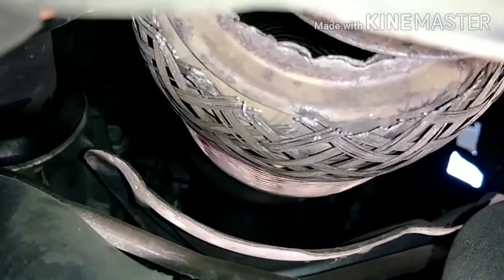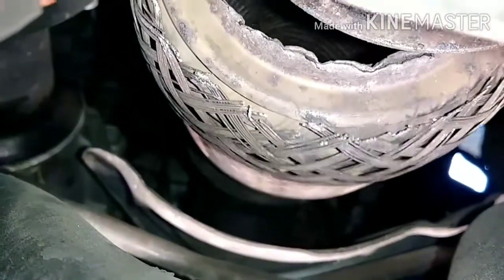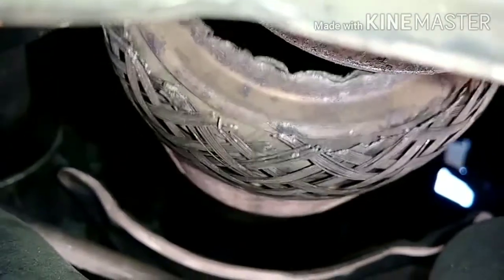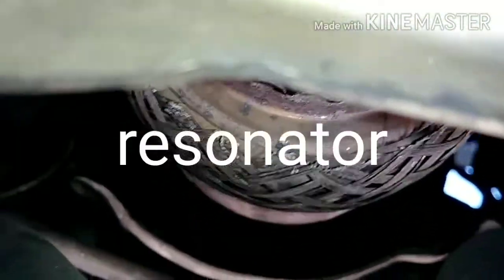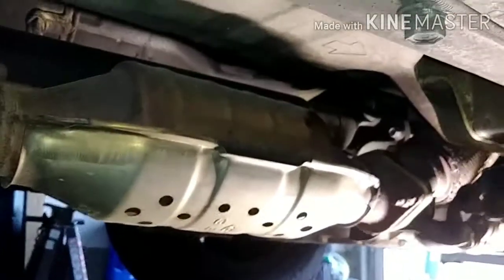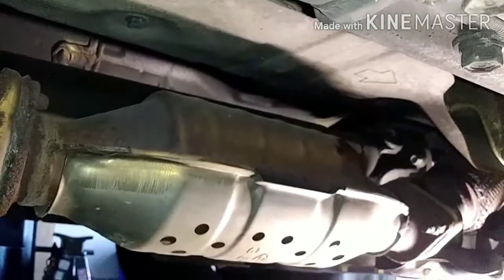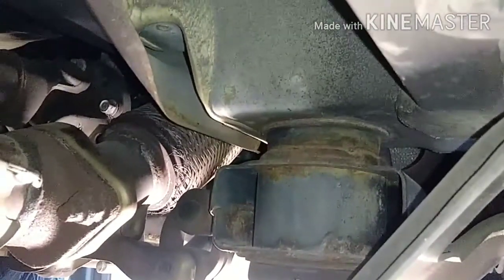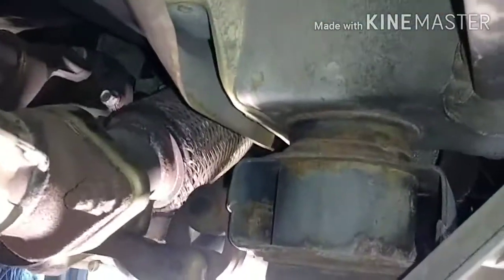SOUND OF A BAD EXHAUST, RESONATOR/CATALYTIC CONVERTER. " repair video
...f/u video where I fixed it